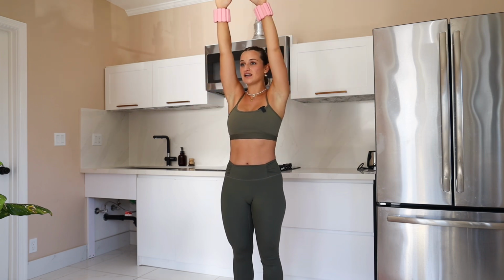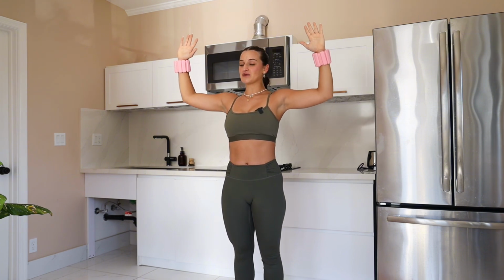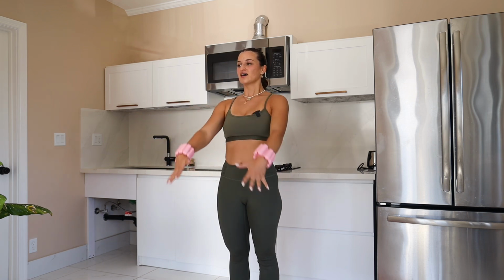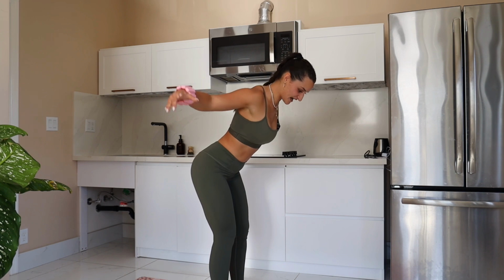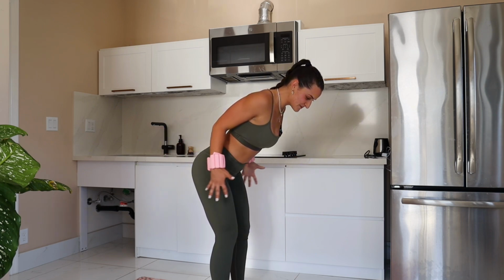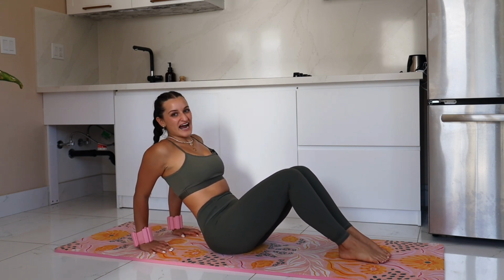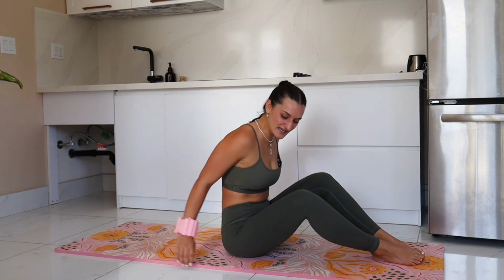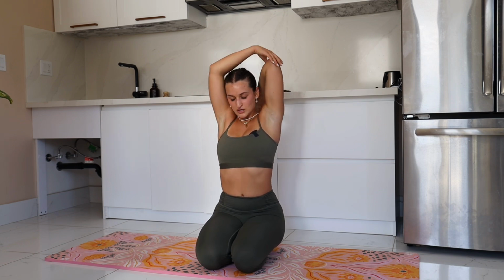Day 25- 15 MINUTE UPPER BODY WORKOUT | No Equipment At Home For Beginners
Welcome to day 25 of the 4 week fitness challenge for 2024!! We're burning out those arms, shoulders and back with a quick and effective upper body day!

No equipment is necessary for this at home exercise, but I used my 1lb weights to increase the burn. I've linked my weights and my workout favs down below!

I'm so proud of you for showing up day after day! That's a big mf deal - go ahead and check in in the comments and let me know how this workout went for you 🎉🤝

HUGE THANK YOU to Body Balance Hawaii for curating these energizing and effective workouts! This would not be possible without their support and love